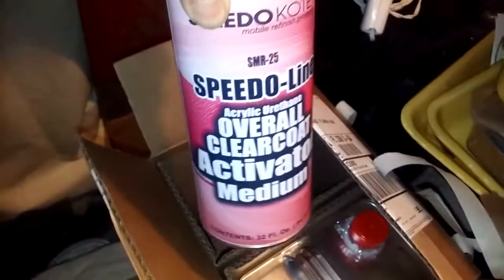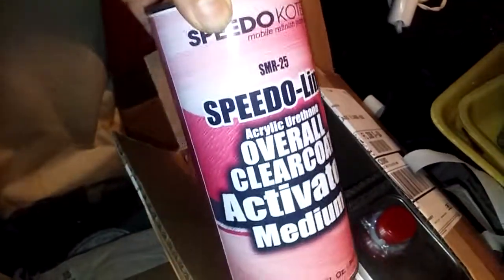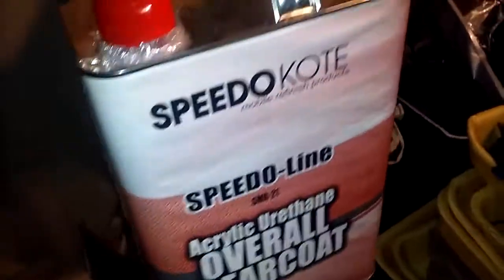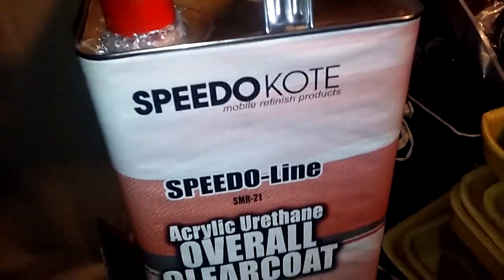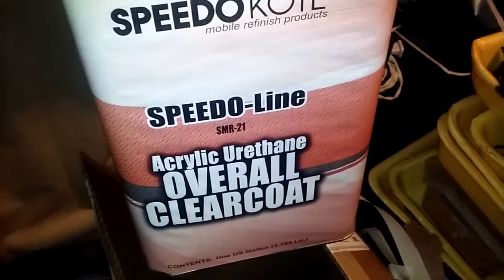10 Coats of Clear Coat on Carbon Fiber - Result Why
10 coats does not mean it looks awesome, lol.